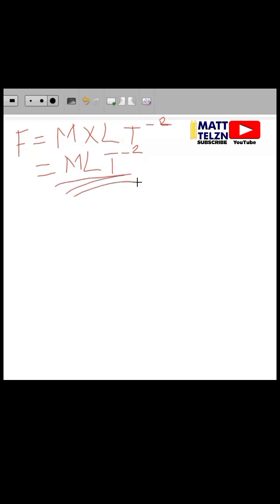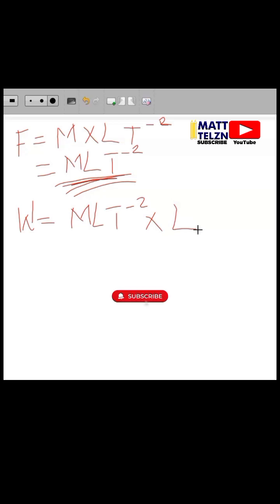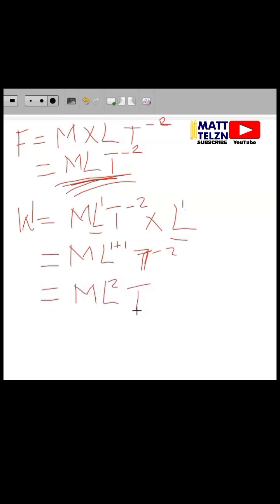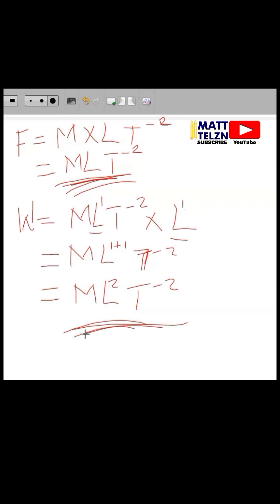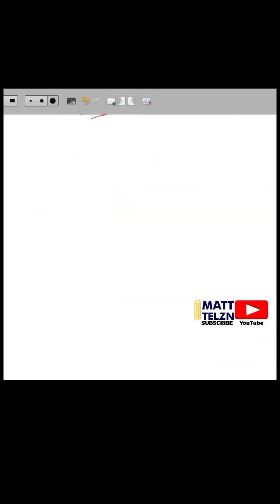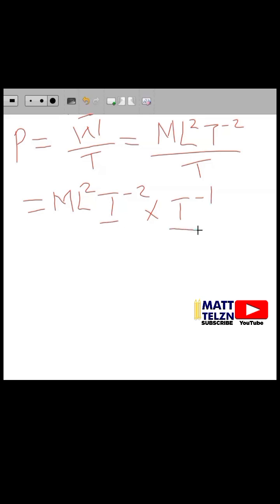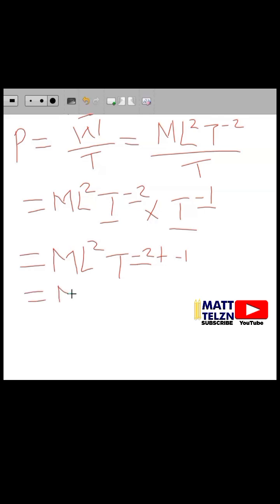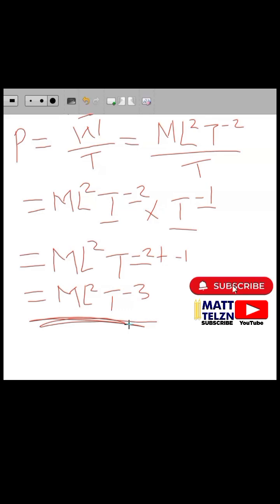Dimensional Analysis of Physical Quantities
Dimensional analysis is a valuable tool in physics, enabling students to carefully examine quantities and retain formulas and units.